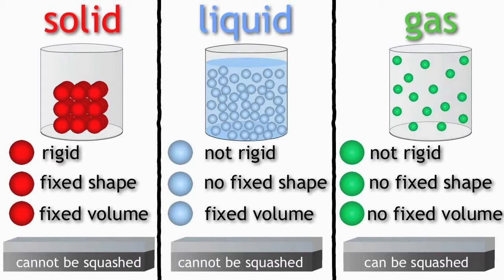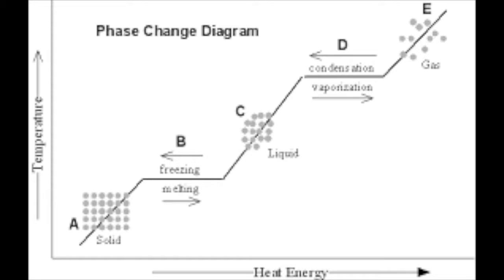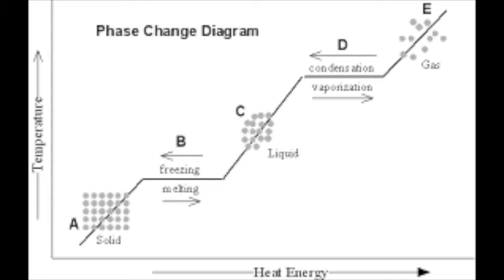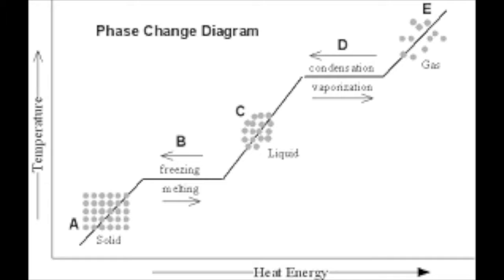6 Phase Changes